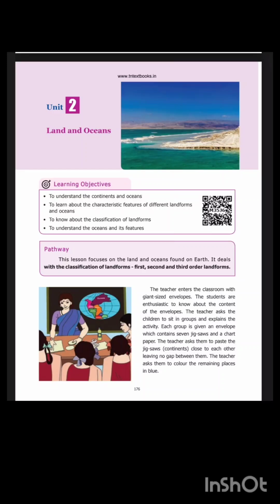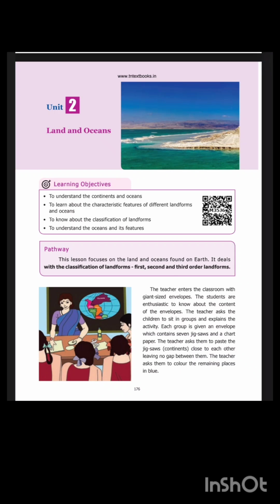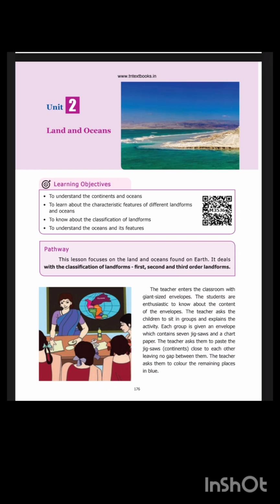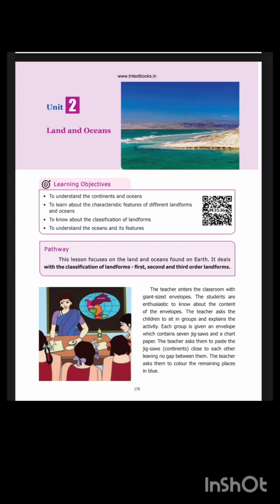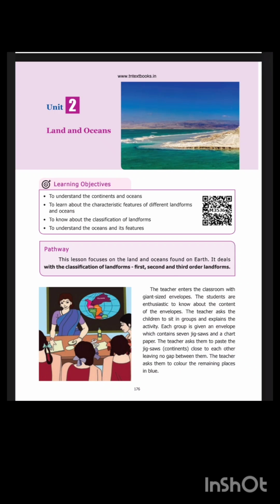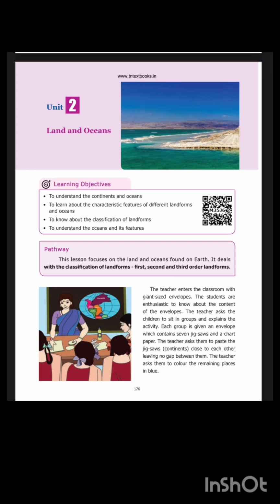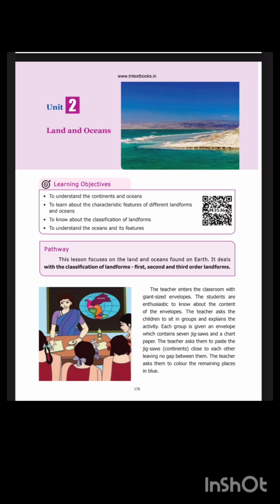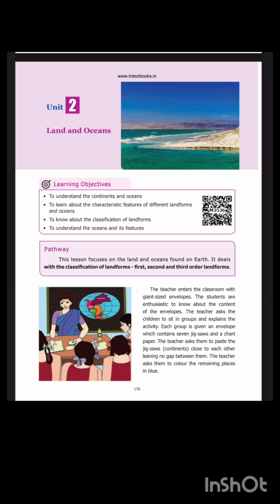6th std social science :Term 1, Unit 2 : Lands and Oceans